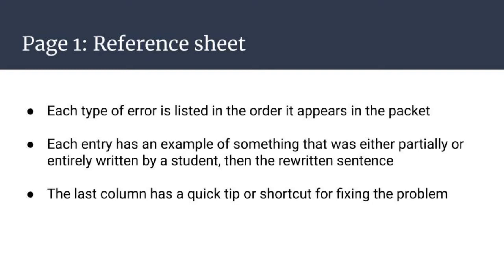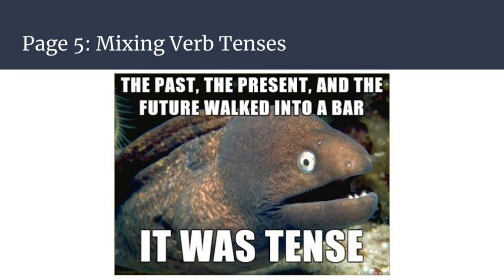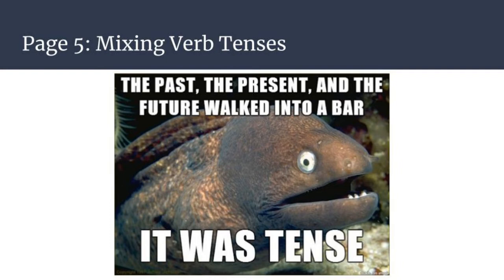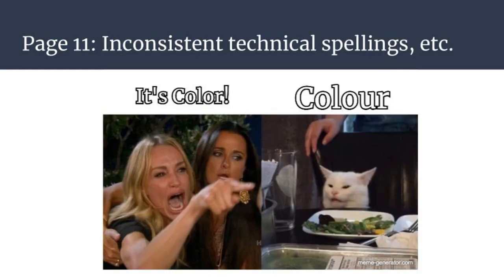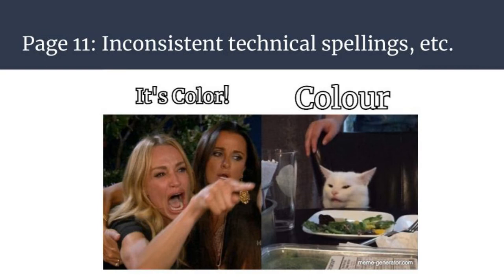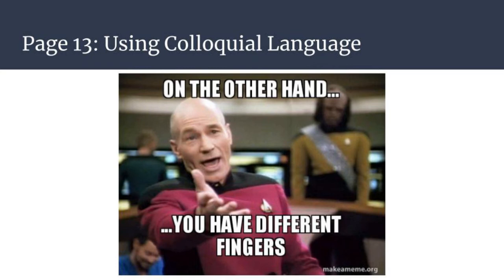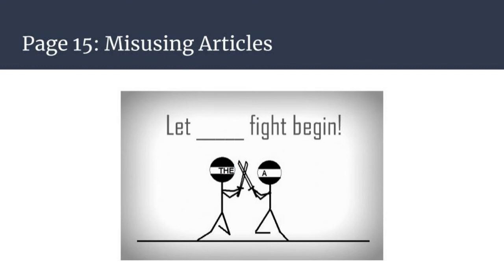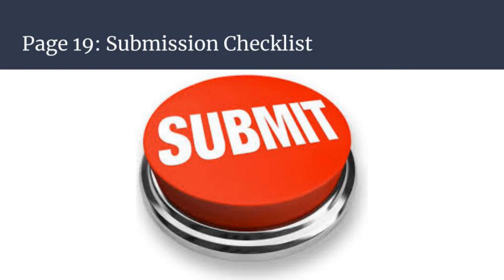Common Science Writing Mistakes for Non-Native English Speakers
A lecture video for distance learning explaining the eight most common science writing errors made by non-native English speaking students and researchers.
 Written and presented by Vanessa Calaban, Center for Condensed Matter Sciences at National Taiwan University.